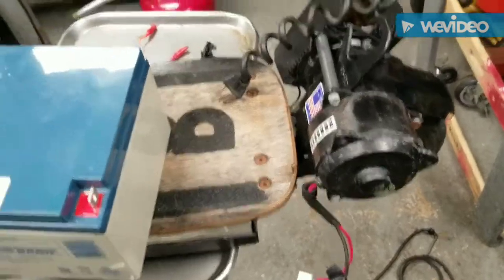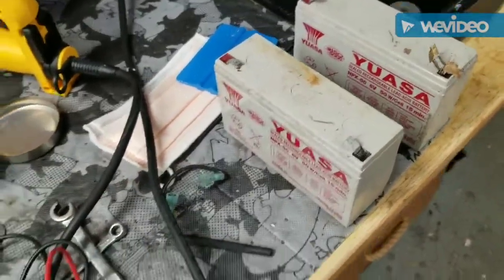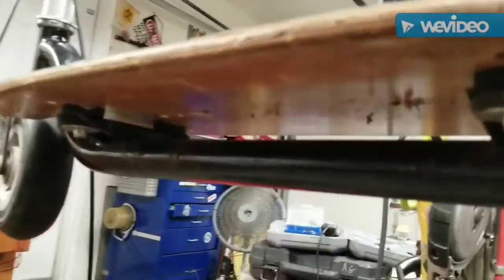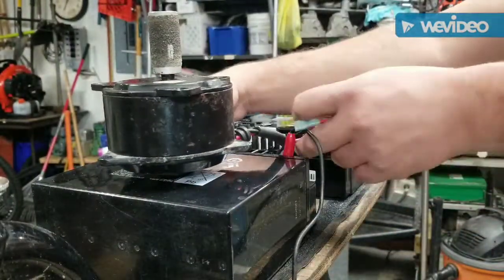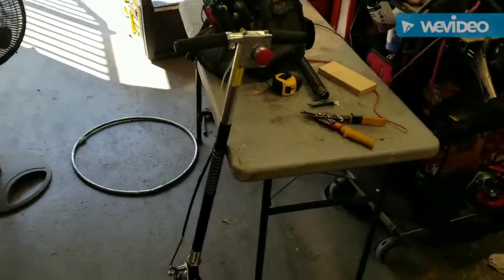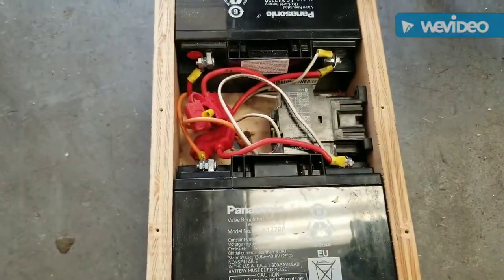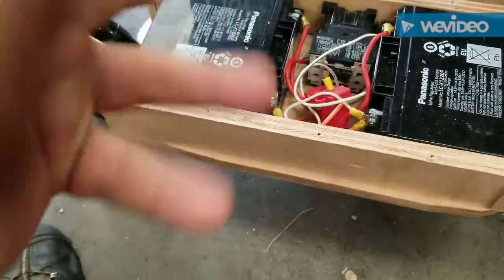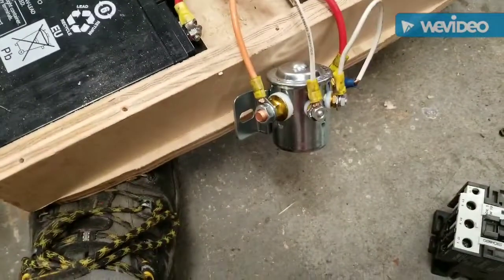goped e scooter rebuild